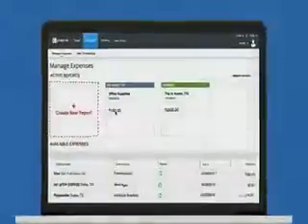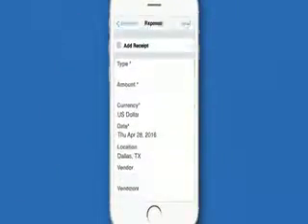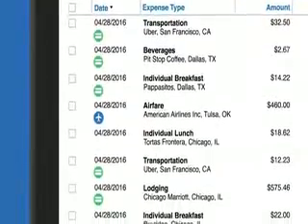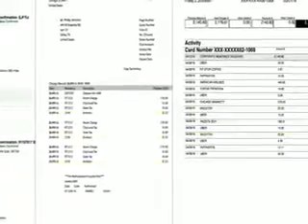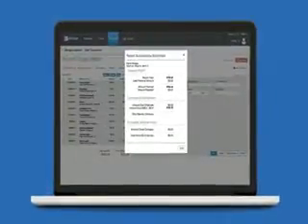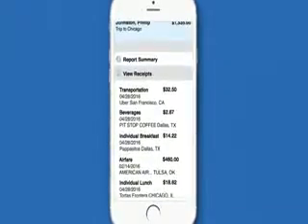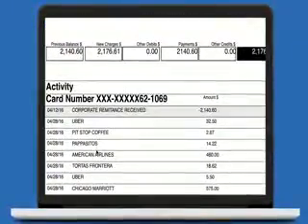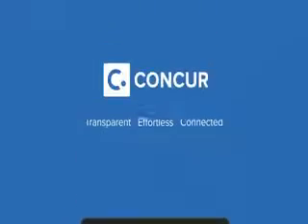Concur Expense for SAP Business One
Simply the best Expense Management system!